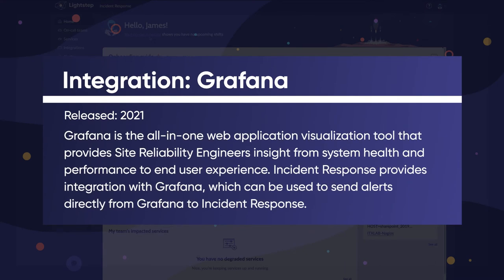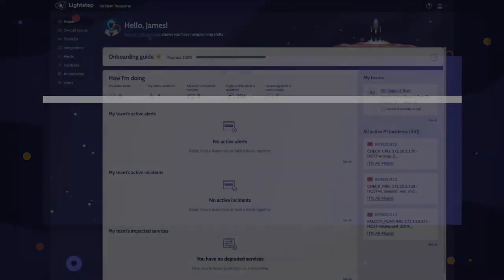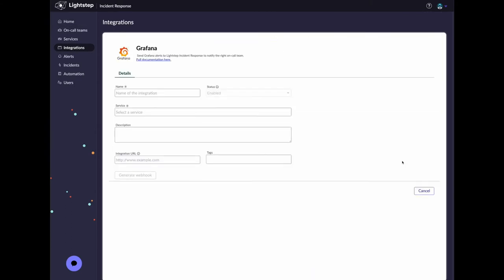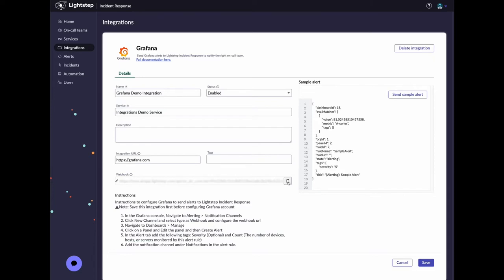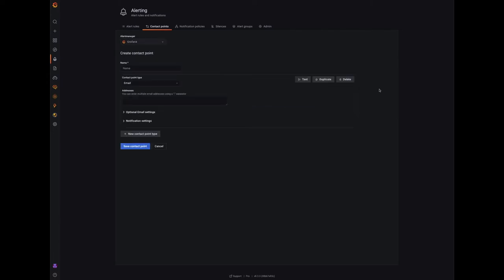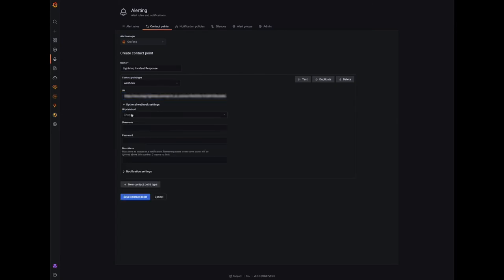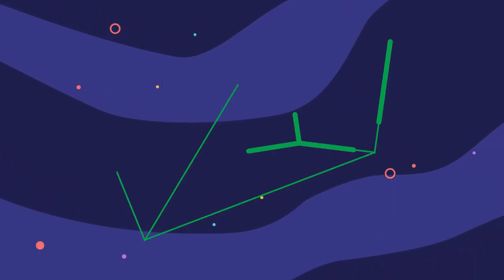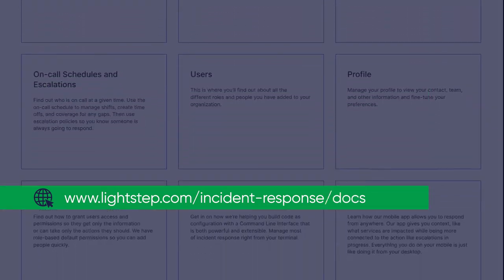Lightstep Incident Response | Integration: Grafana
Learn how to integrate Grafana into Lightstep Incident Response. The all-in-one web application performance tool provides performance insight from the end-user experience.